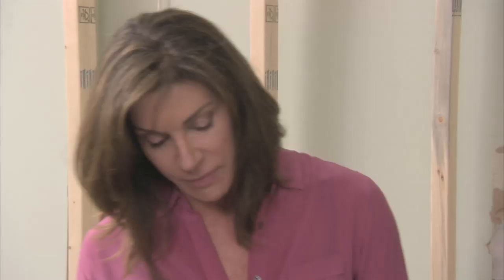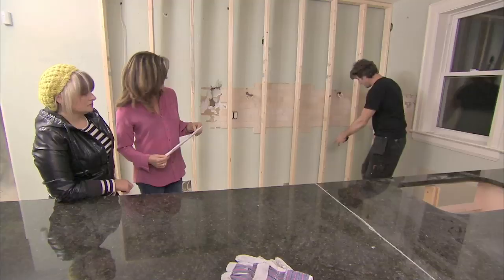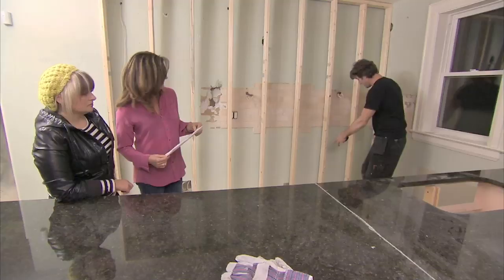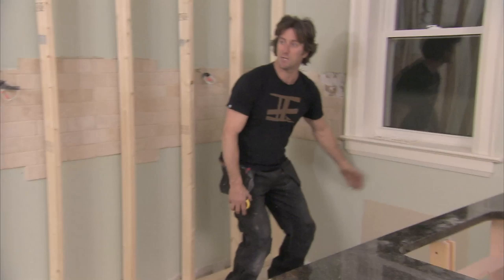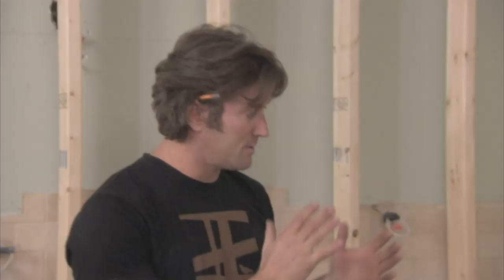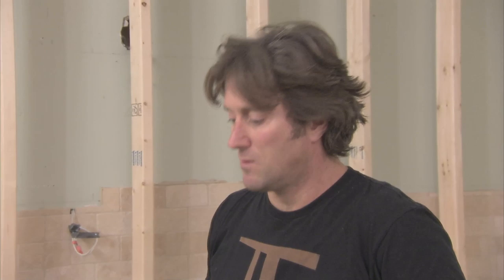Love It or List It - Head Contractor - Eddie Richardson